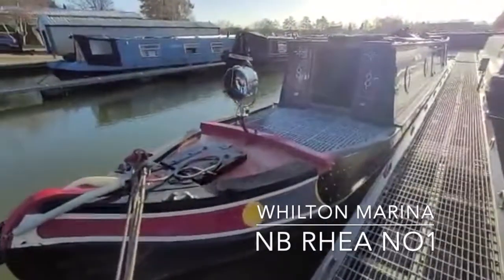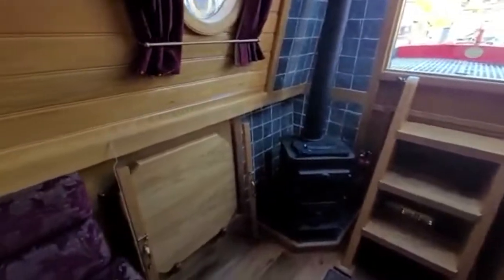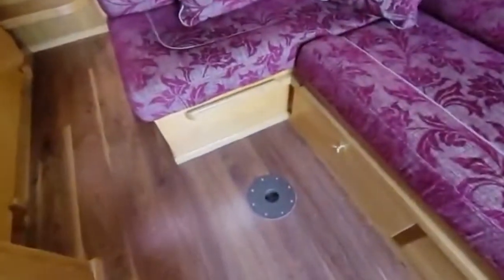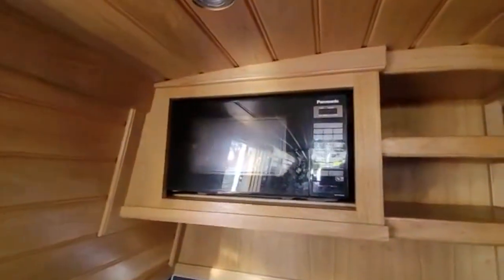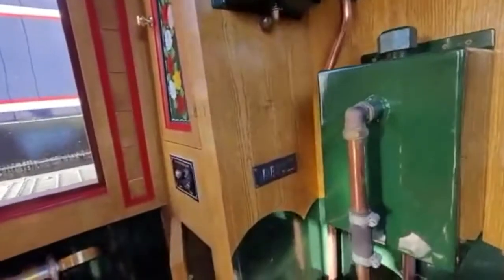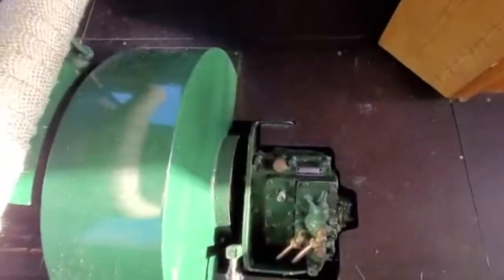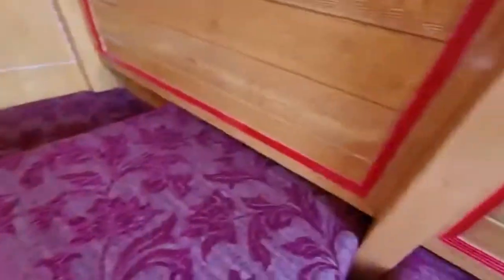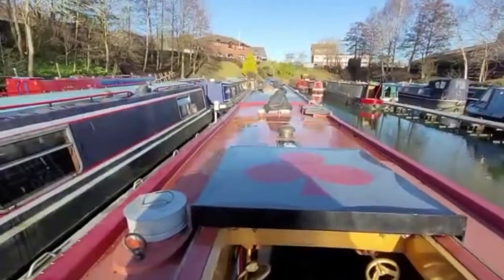For sale at Whilton Marina - NB Rhea No1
2013, 57ft. Traditional Style Narrowboat

Sell your boat .

A wide selection of boats available in one location.

Whilton Marina Ltd
Whilton Locks
Daventry
Northamptonshire
NN11 2NH

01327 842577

If you can’t find your ideal boat, our sister company Venetian Marina in Cheshire they may be able to help.